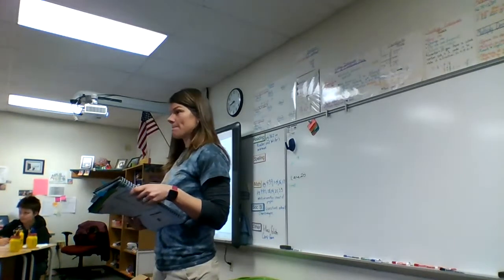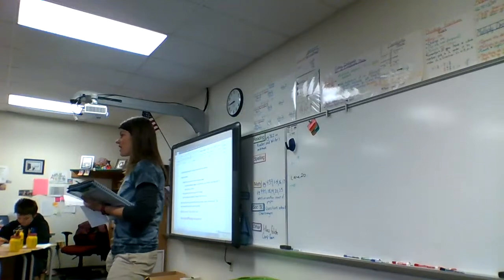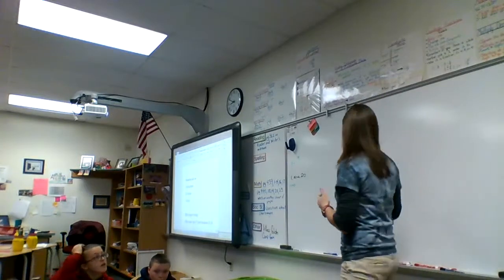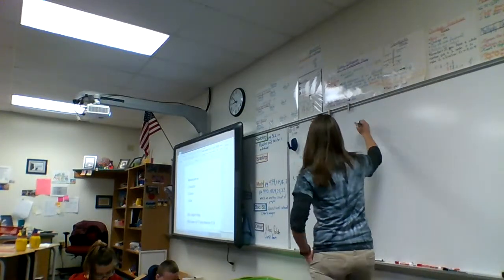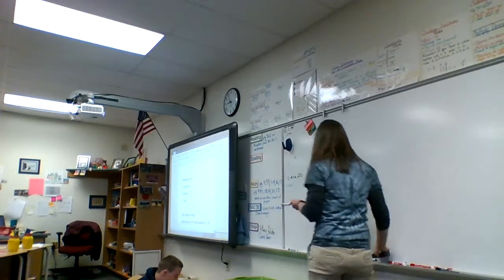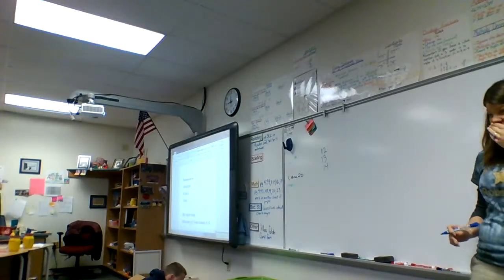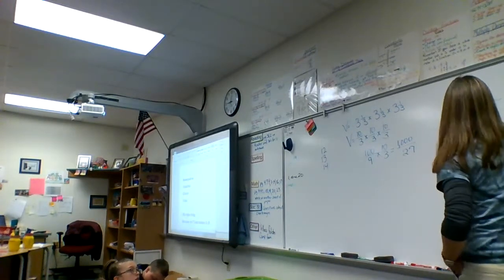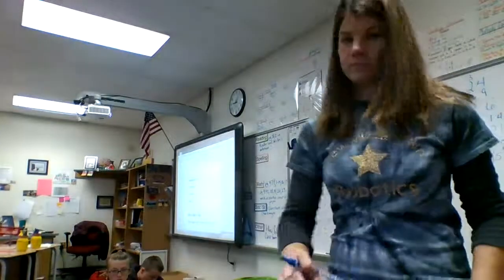Video Number 2